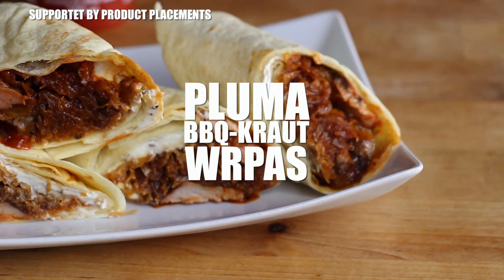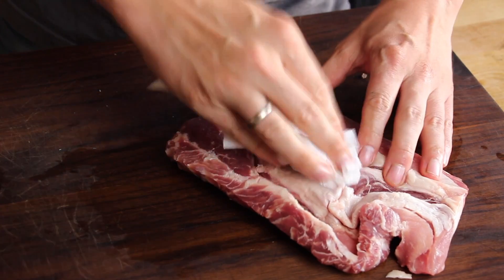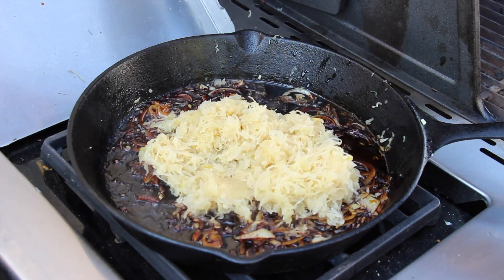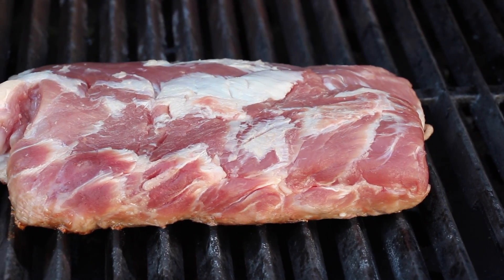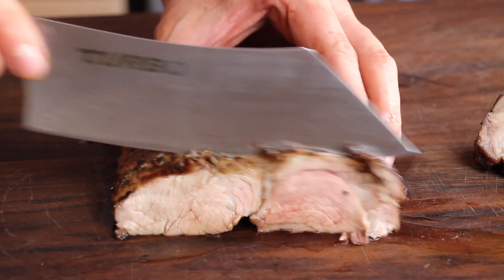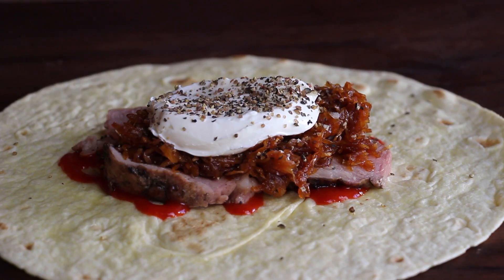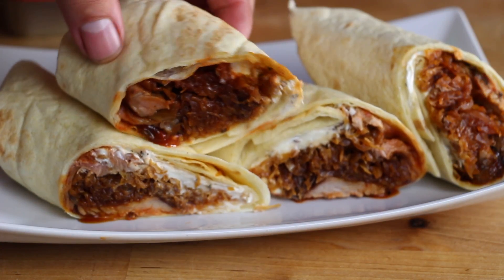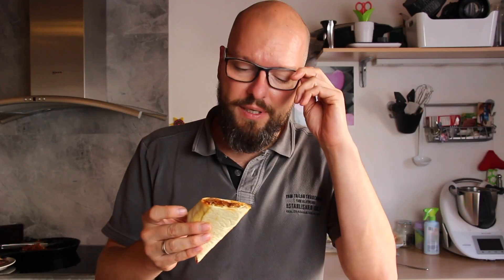PLUMA BBQ-KRAUT WRAPS - english Grill- and BBQ-Recipe - 0815BBQ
PLUMA BBQ-KRAUT WRAPS - english Grill- and BBQ-Recipe - 0815BBQ. A great video-recipe for Grill and Smoker.

Broil King Imperial (Us-Version)
Porsche Knife

Ingredients:
Pluma
a middle onion
120 ml of soy sauce
200 ml BBQ sauce
350 gr. Wine sauerkraut
wraps
Sriracha
Creme fraiche Cheese
Jack n Smoke